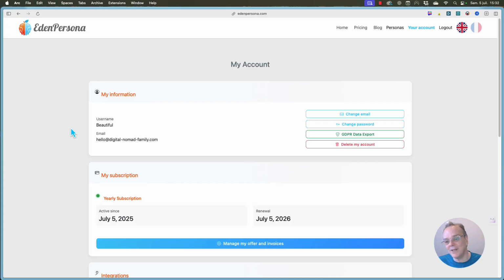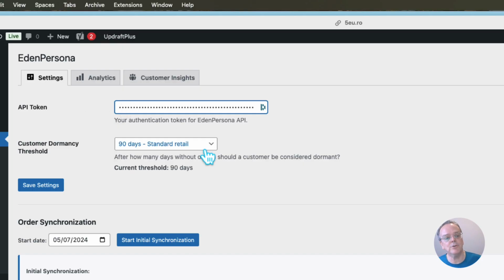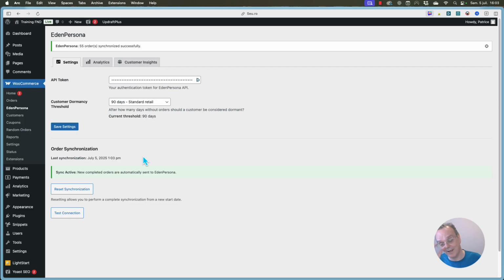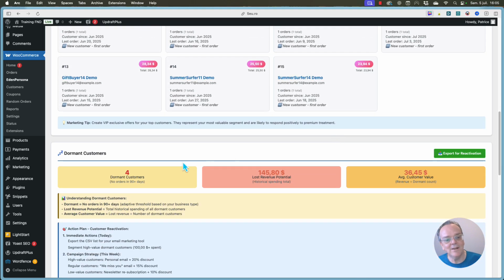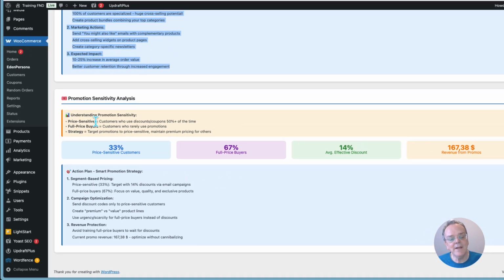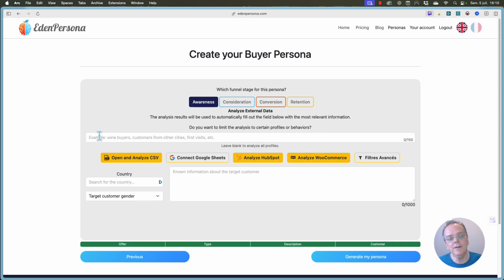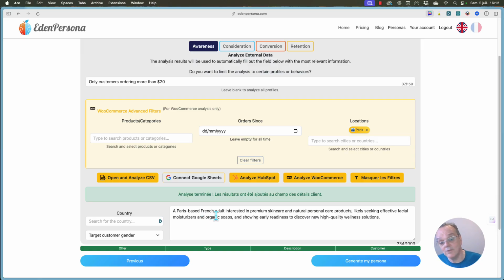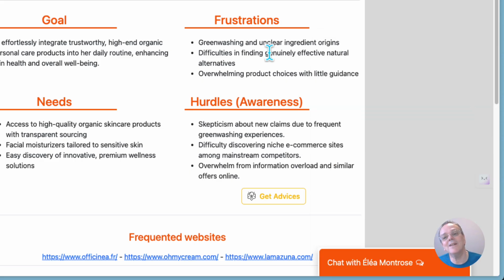Turn Your WooCommerce Data into Real Personas (in Minutes)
NEW: Connect your WooCommerce store to EdenPersona!

In this video, I walk you through how to connect your WordPress shop to EdenPersona using the free EdenPersona – Connector & Analytics plugin.

👉 What you get:

Instant insights on your sales, products & customers

Powerful AI personas built from real purchase data

A fully GDPR-compliant tool, available in English and French

🔥 If you're serious about customer-centric marketing, this changes everything.

⏱️ In this video:
00:00 – Why personas based on data
00:40 – Connect your WooCommerce store
02:15 – Install and activate the plugin
03:30 – Sync orders & get your first insights
07:30 – Create your first data-driven persona
10:00 – Advanced filters and customer segments
11:45 – GDPR, pricing, what’s next

💡 Pro tip: Even in the free version, you’ll get advanced analytics on your WooCommerce customers. To unlock AI personas, upgrade for just $25/month (billed annually) or $35/month (monthly plan).